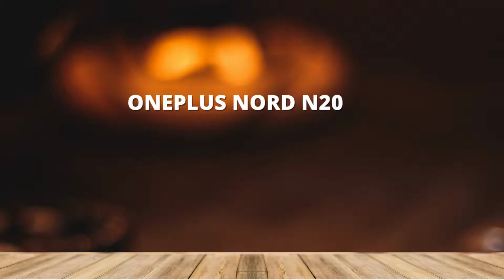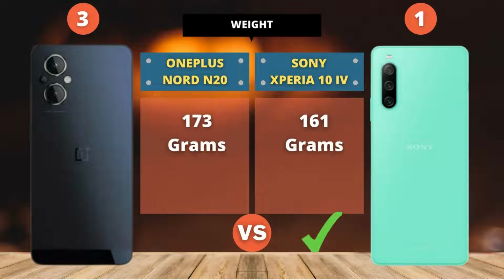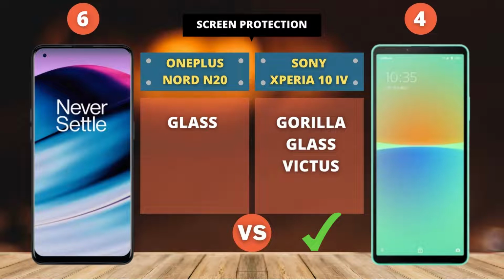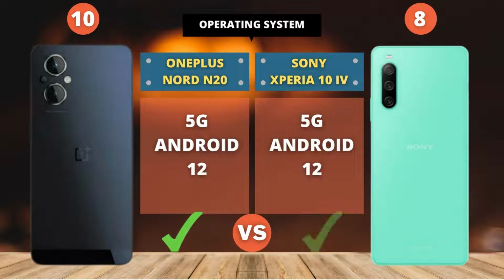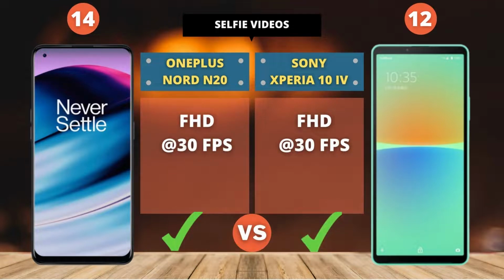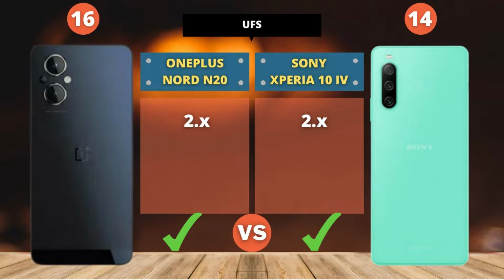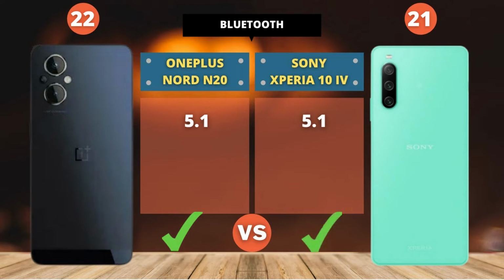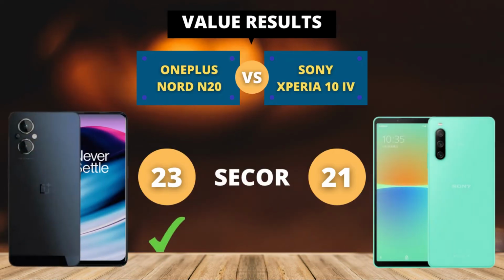OnePlus Nord N20 5G vs Sony Xperia 10 IV 5G | COMPARE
Full comparison of OnePlus Nord N20 5G vs Sony Xperia 10 IV 5G
including:
body, height, width, thickness, weight, display type, display refresh rate, ppi density, sreen resolution, display size, aspect ratio, water resistant, screen protection, hardware, processor (CPU), chipset, gaming (GPU), operating system, battery, fast charging, camera, back camera, video recording, selfie photos, selfie videos, storage, memory card, ufs, ram, internal storage, usb port, headphone jack, radio, nfc, fingerprint, bluetooth, and price estimates.